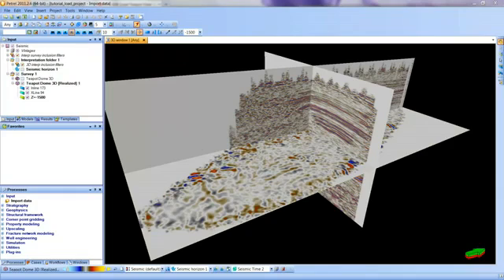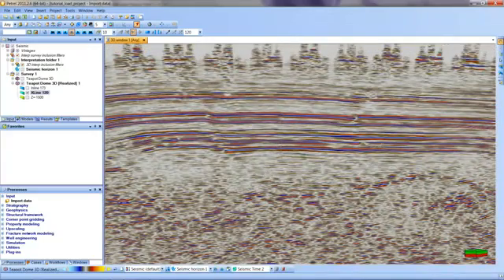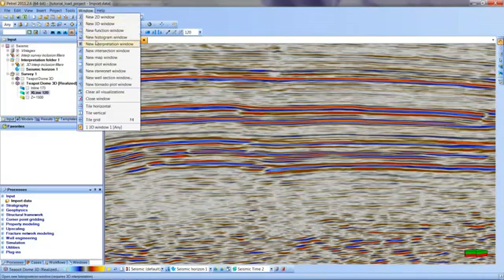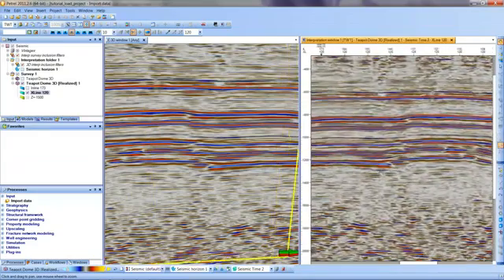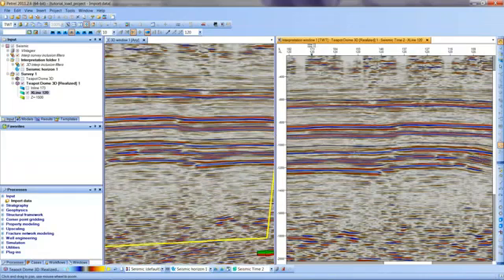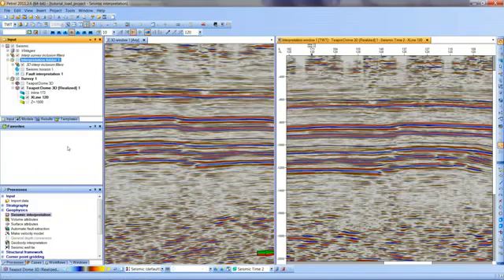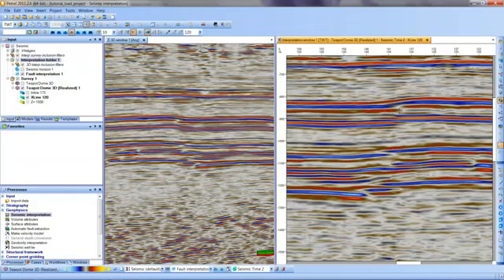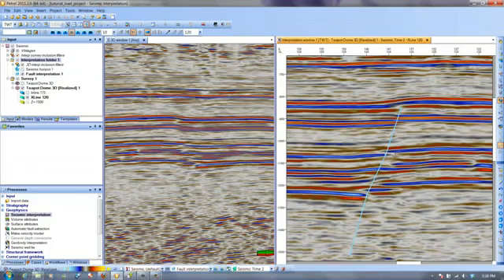lecture 05 part-1 Fault Picking in petrel